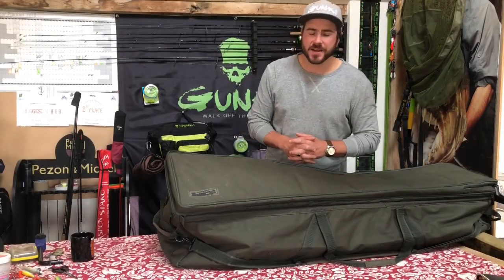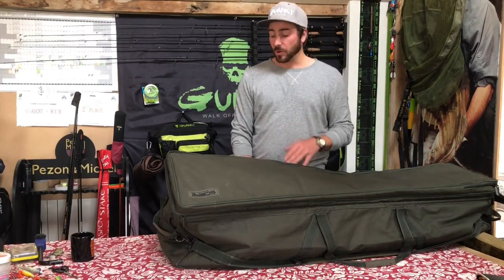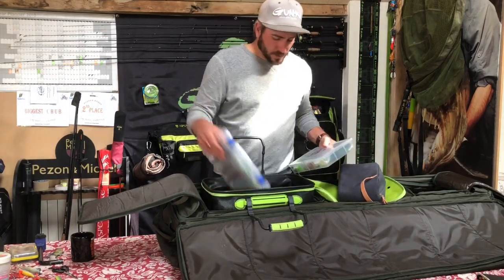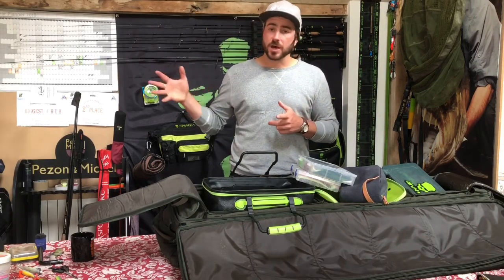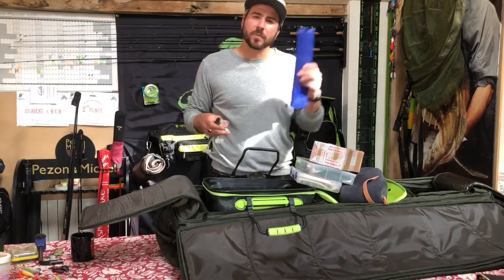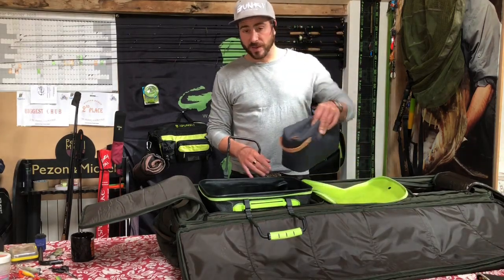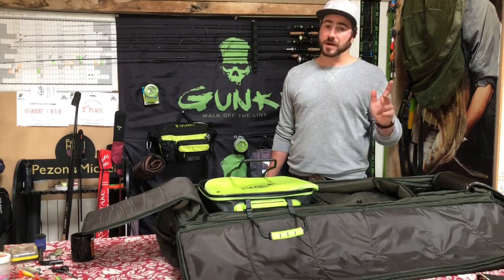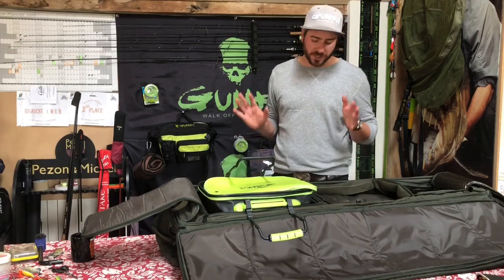How to pack for lure fishing abroad in Europe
Thom Hunt describes his equipment, packing schedule, flight/luggage restrictions and top tips for travelling abroad to lure fish for pike